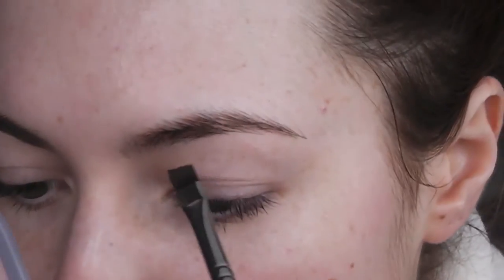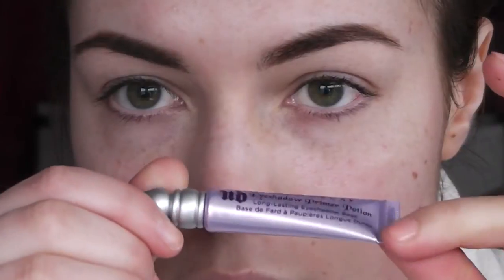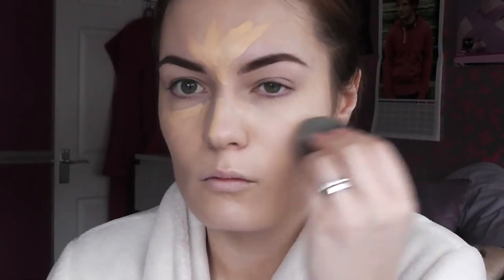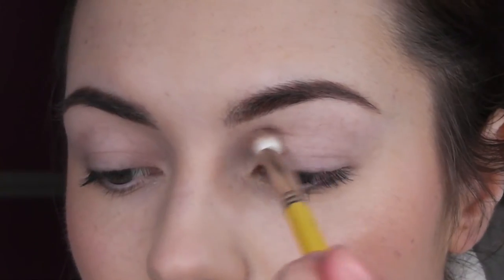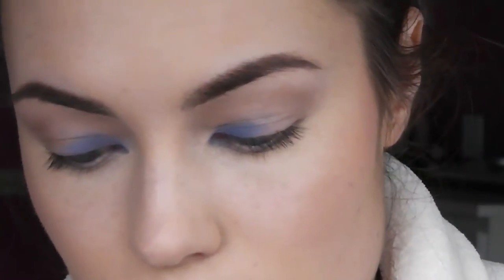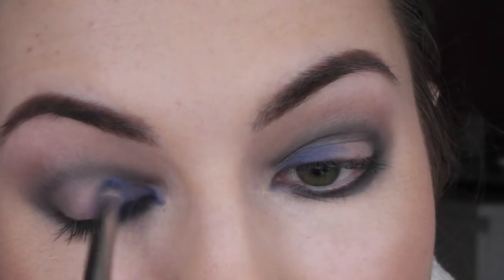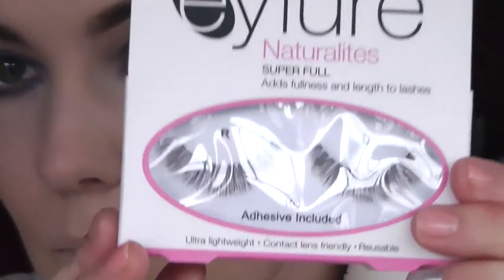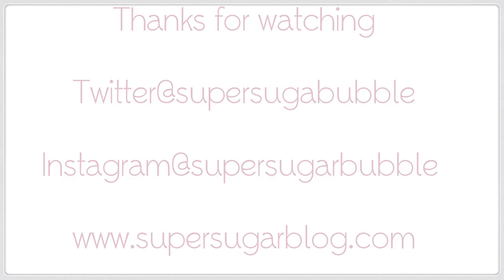Nighttime defined eye tutorial | Revlon colorstay palette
Products Mentioned:

Stila Natural finish oil free foundation-on sale/discontinued
Trish Mcevoy Correct and Brighten in Peach
Sleek Makeup Luminaire concealer in L02
Benefit powda wowsa-mixed Coralista and Bella Bamba
Benefit Browzings in Medium
Urban Decay primer potion
Revlon Colorstay palette in Free Spirit
Stila Smudgepot in Colbalt
Eylure Naturalites Super full lashes
Clinique Bottom Lashes mascara
Mac eye kohl in Smolder
Mac lipliner in Subculture
Clarins Instant Lip perfector in Nude